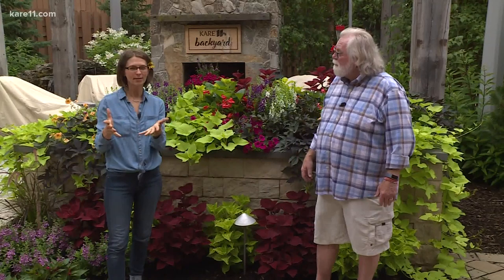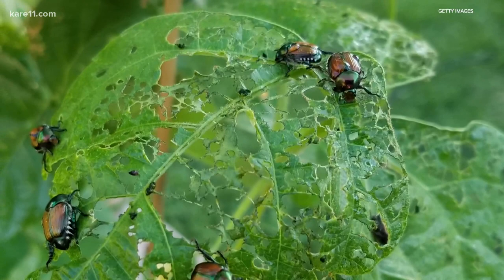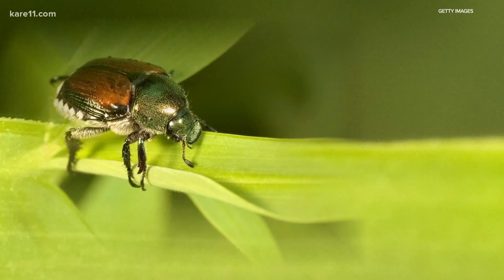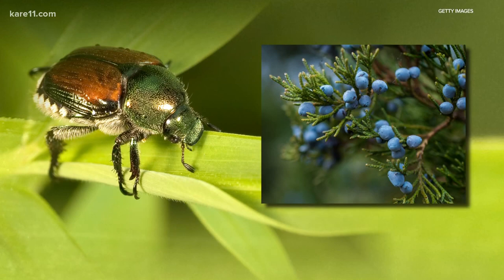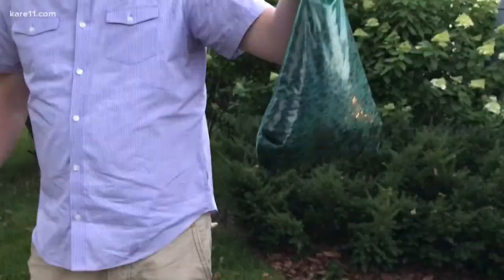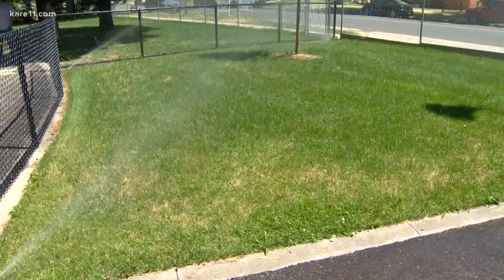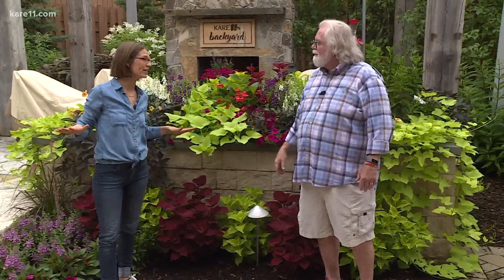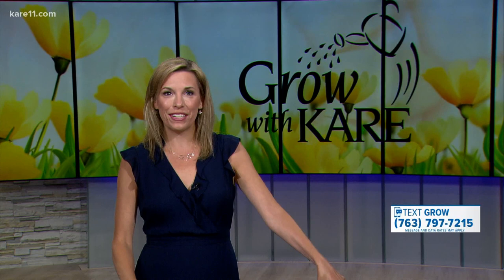Grow with KARE: How to manage Japanese beetles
Japanese beetles are back.You can tell them apart from other bugs by their metallic green bodies with coppery iridescent wing covers.